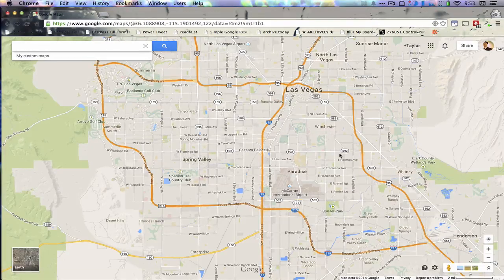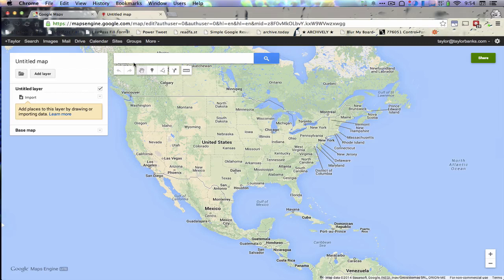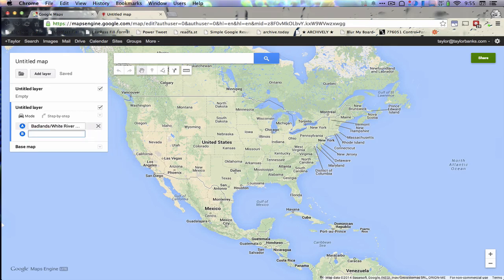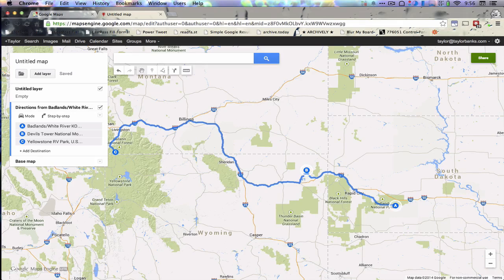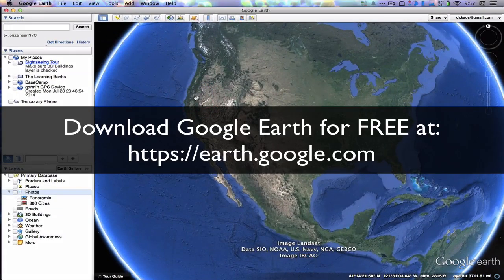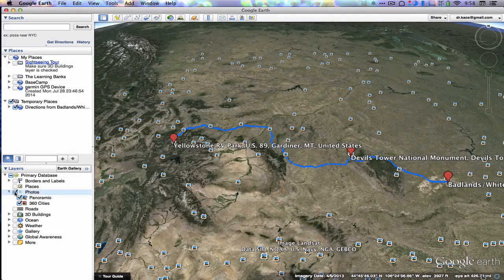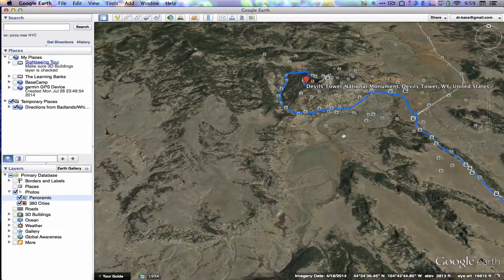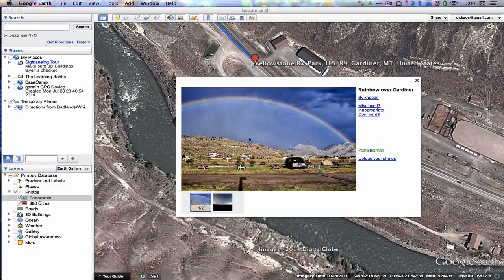Google Maps Trip Planner to Google Earth KML Import Tutorial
Check out our Google Maps Trip Planner to Google Earth KML Import Video Tutorial to discover how Google Maps and Google Earth can help you save you time when planning your trip by allowing you to save notes about your trip and explore recent photos of the best places to visit before you ever leave your house!

Google Maps Trip Planner to Google Earth KML Import Summary:

Google Maps and Google Earth are two excellent FREE tools to make cross country road trip planning quick, easy and fun:

  Google Maps and Google Earth are Completely FREE
  Google Maps Trip Planner is Super Easy to Use
  Google Maps Export to KML Only Takes 1 Click
  Google Earth Import from KML Only Takes 1 Click
  See Panoramio Photos Submitted By Users All Over the World

See the video tutorial above for details about how to import your Google Maps Trip Planner data into Google Earth using KML files.

You can get more details about Google Maps and Google Earth Trip Planning and read about our favorite road trip planning app at:

Thank you for checking out our Google Maps Trip Planner to Google Earth KML Import Tutorial!